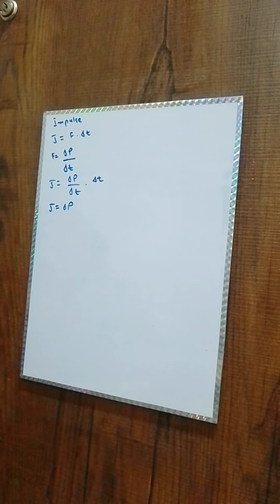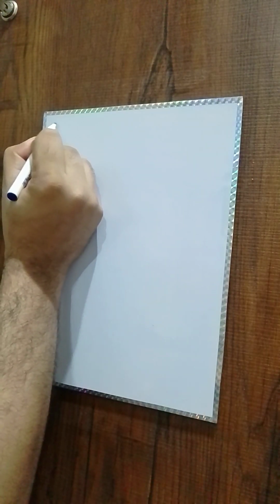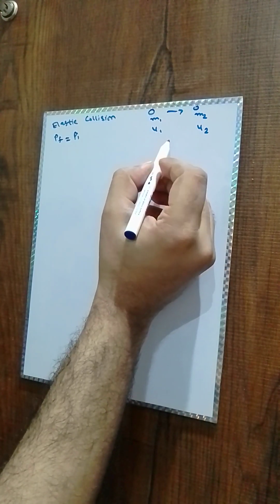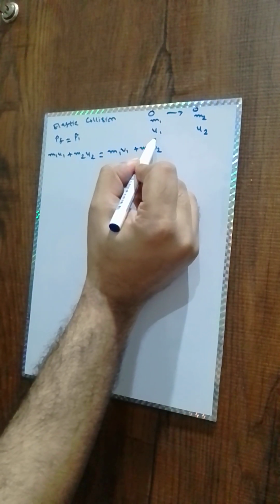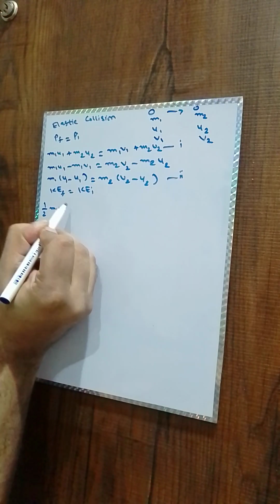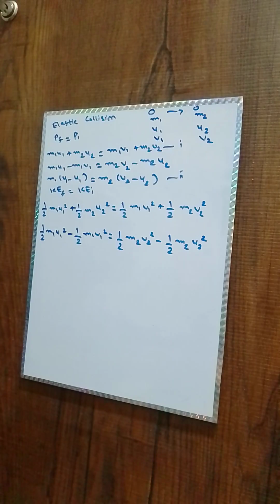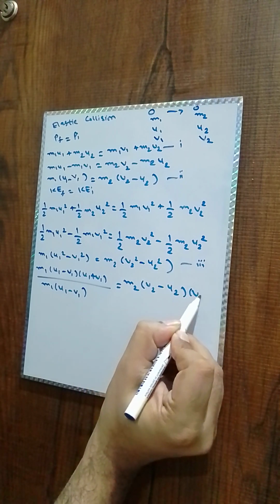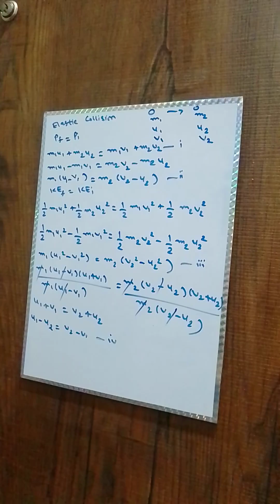Elastic collision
Form